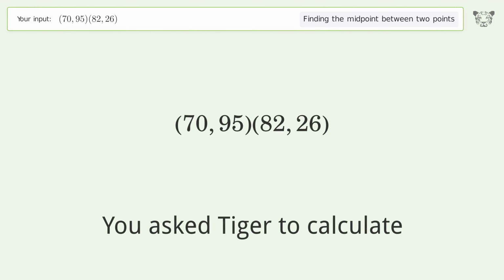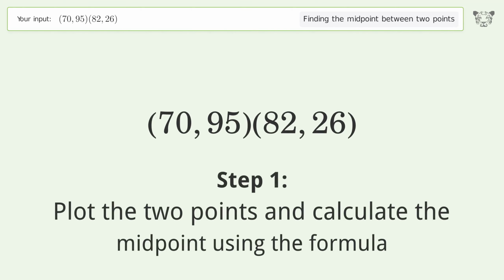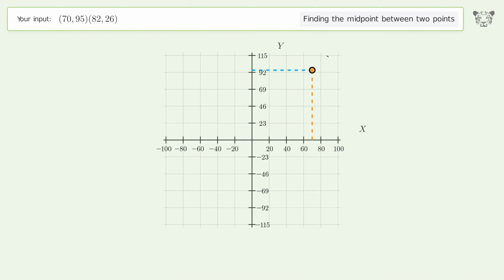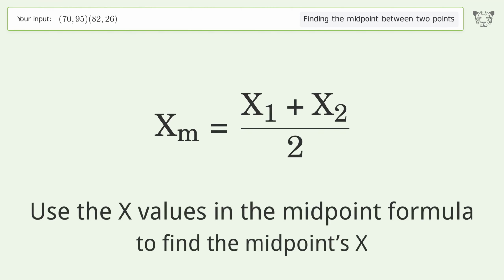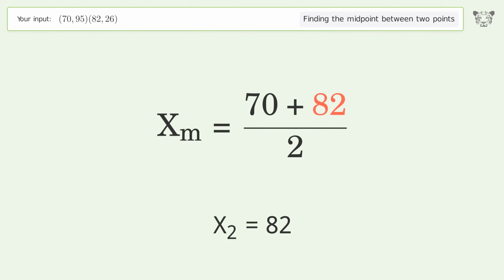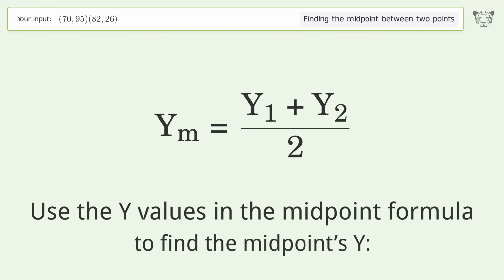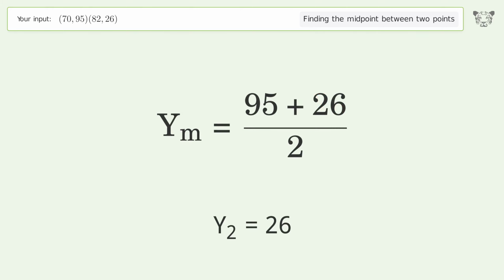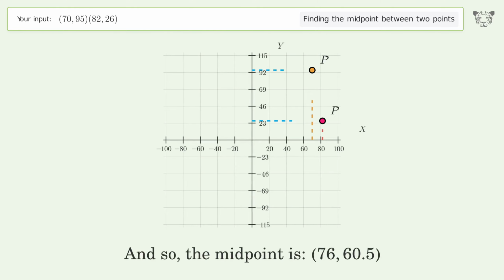Find the midpoint between two points p1 (70,95) and p2 (82,26): Step-by-Step Video Solution